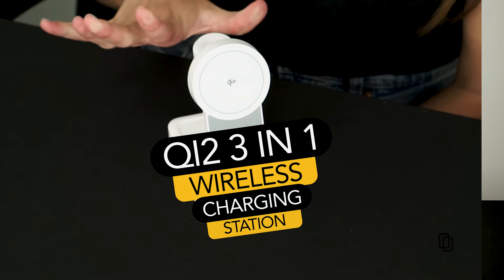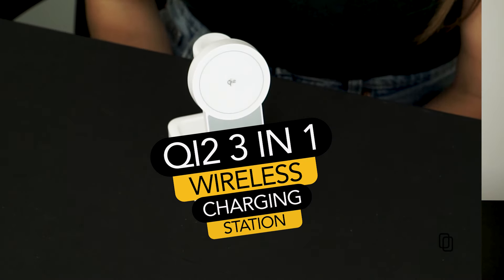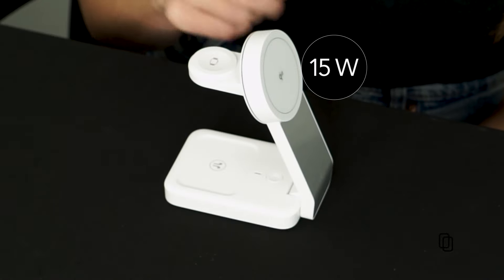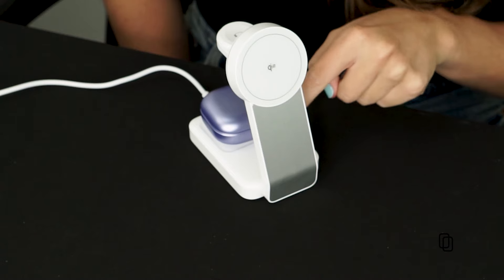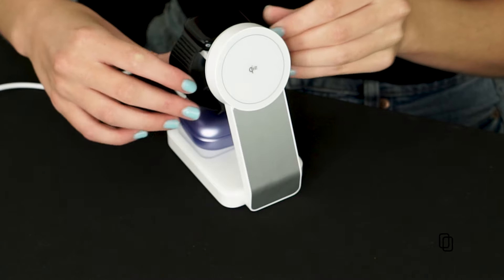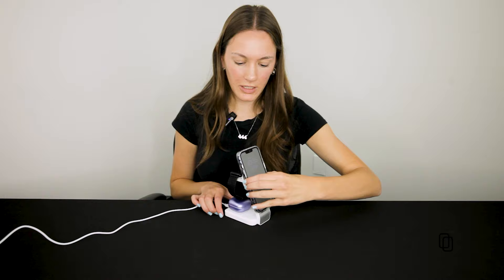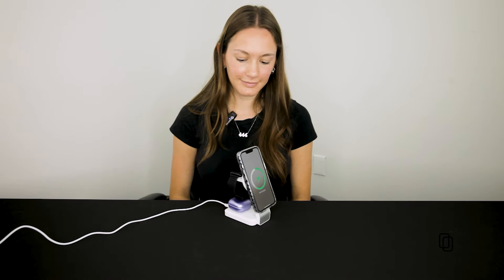cellhelmet | Why the Qi2 3-in-1 Wireless Charging Station is a Game Changer!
In this video, we explore the cellhelmet Qi2 3-in-1 Wireless Charging Station, a revolutionary gadget designed to simplify your charging experience. Whether you own multiple devices or just want to declutter your charging setup, the Qi2 3-in-1 offers an efficient solution. We’ll walk you through its features, performance, and why it stands out in the crowded market of wireless chargers. Don’t miss our hands-on product demo, where we showcase how the cellhelmet's wireless charging solutions can seamlessly power your devices while keeping your space organized. Tune in to discover why you need this charging station in your life!